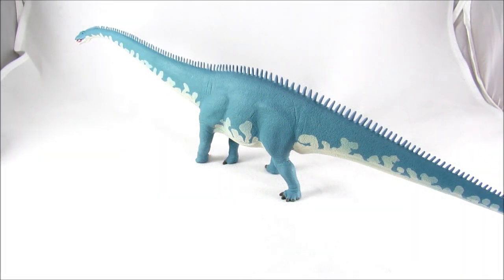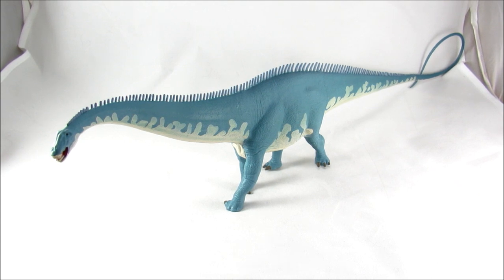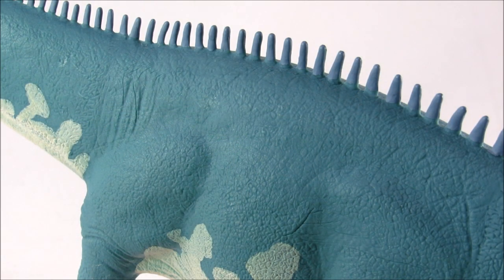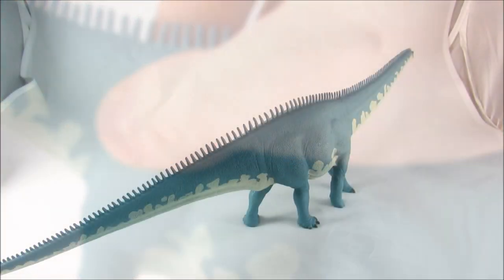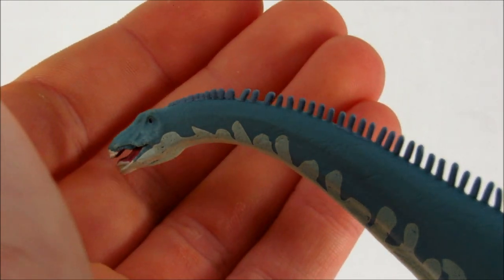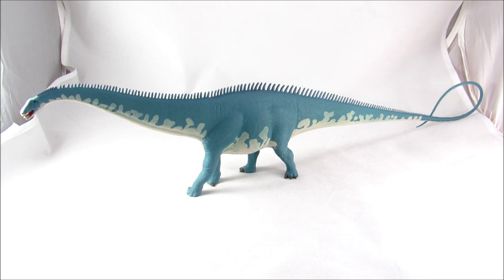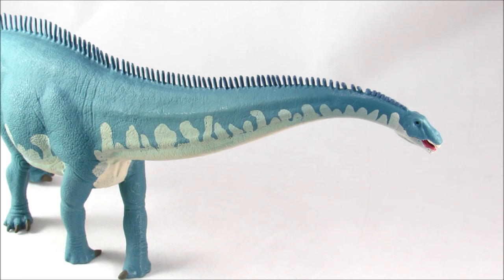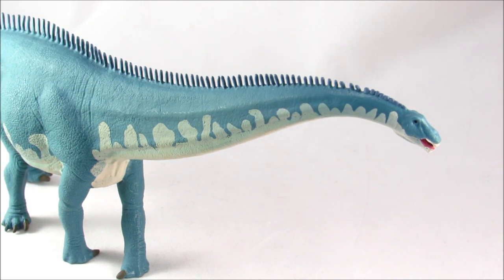Dino-Reviews: Diplodocus by Safari LTD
Please refrain from spamming, or discussing topics unrelated to this video in the comments bellow, thank you.

Songs: "Icy" and "Tetrabyte".